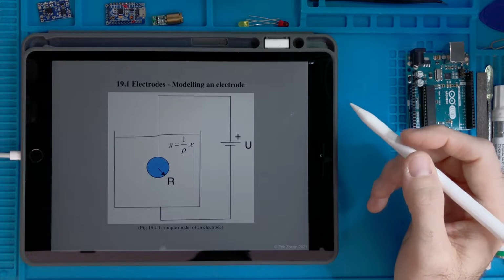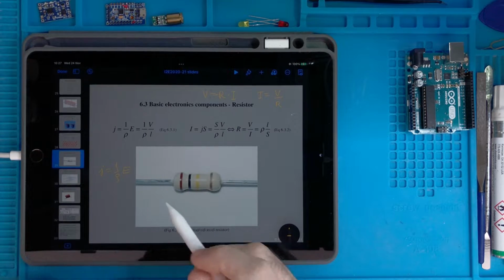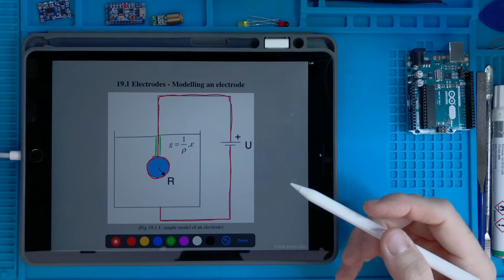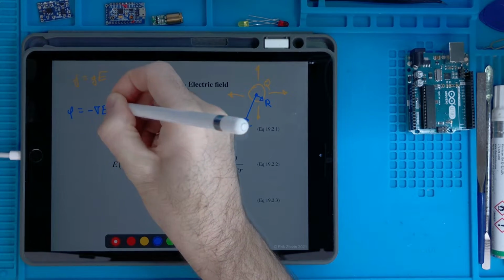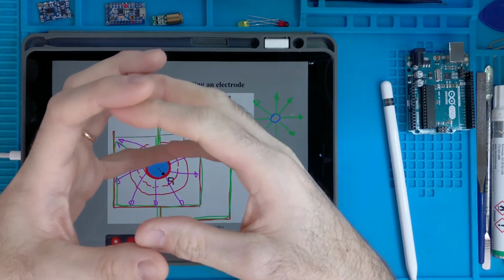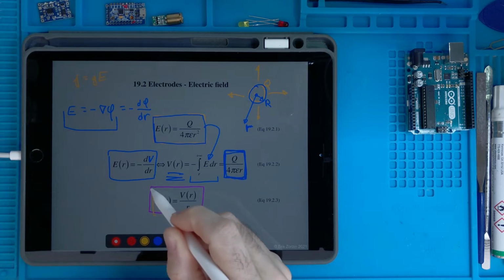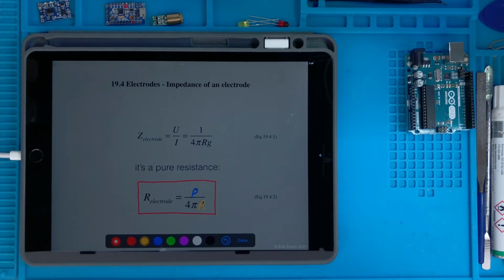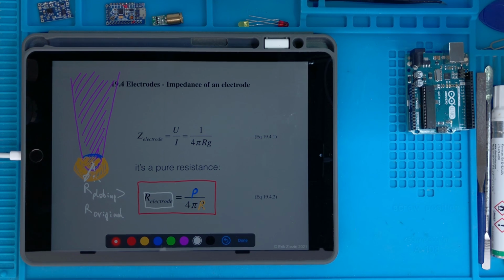Lesson 8: part 3/3 - Modelling an electrode, impedance of an electrode.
Electrodes:
19.1 Modelling an electrode.
19.2 Electric field.
19.3 Current density.
19.4 Impedance of an electrode.